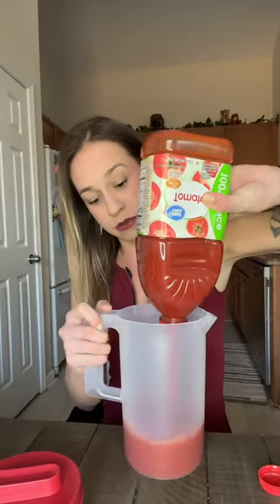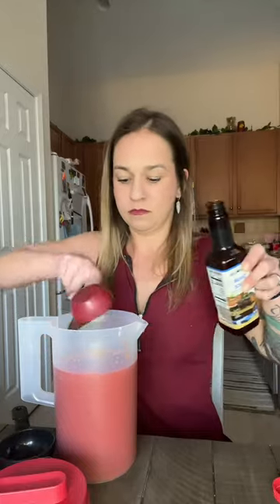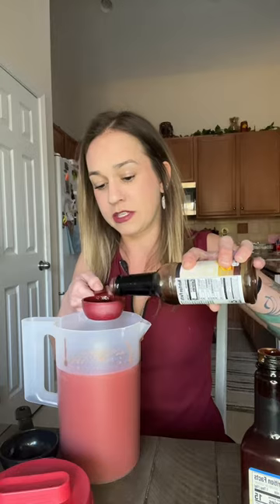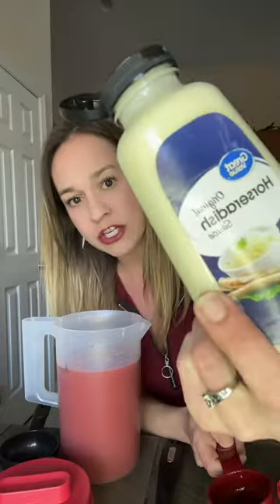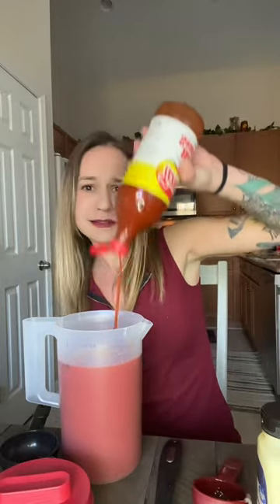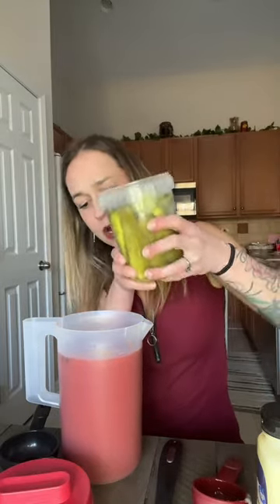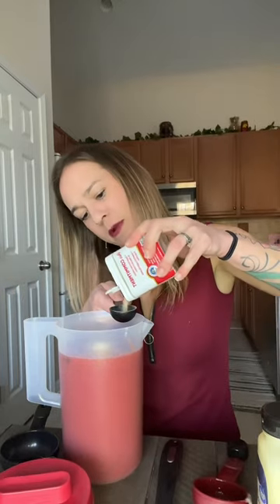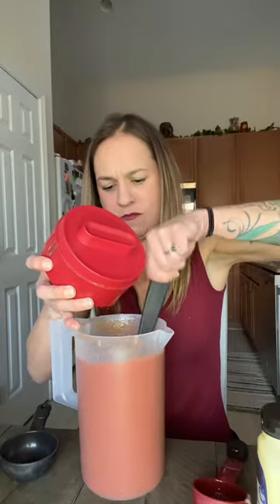How to make a bloody mary at home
How to make a bloody mary at home starting with tomato juice. You can always add more of whatever you think it needs more of but this is my absolute favorite way to make a bloody mary❤️